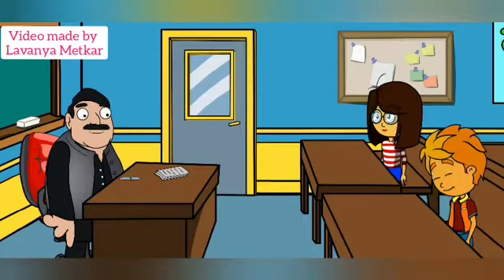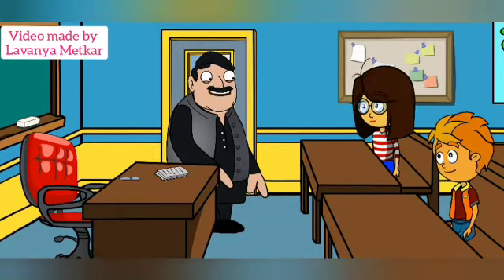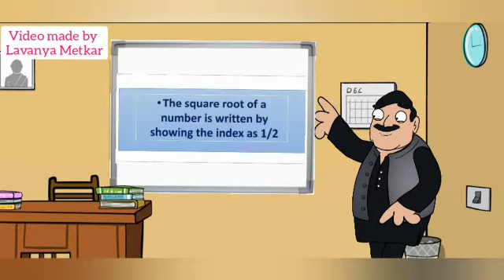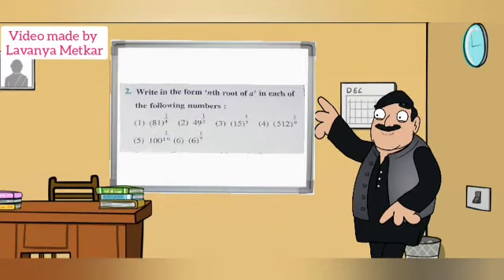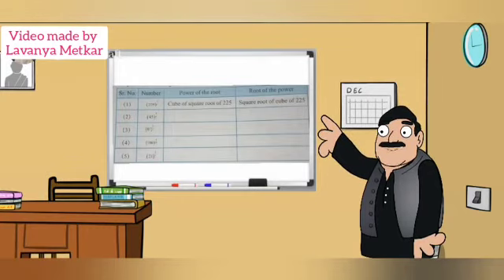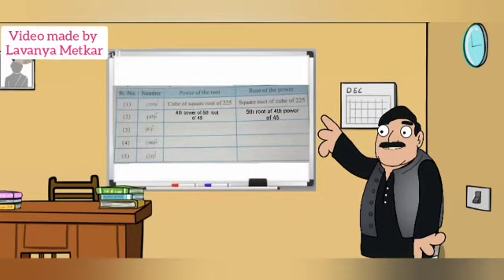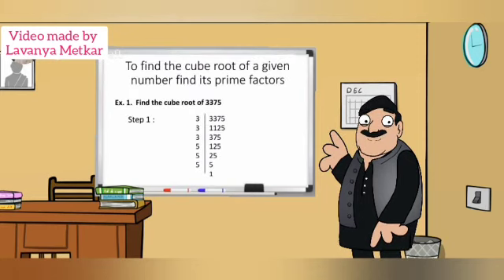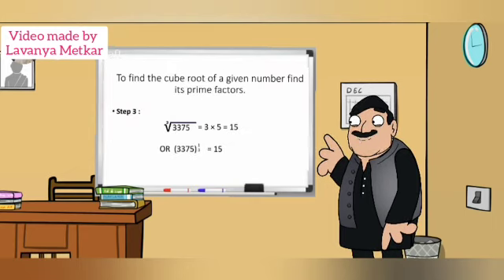STD 8 Maths Chapter 3 Indices and Cube Roots explanation in animated way,Easy maths learning,Fun